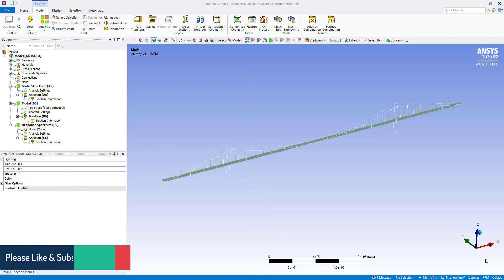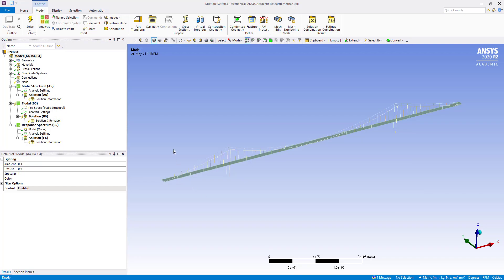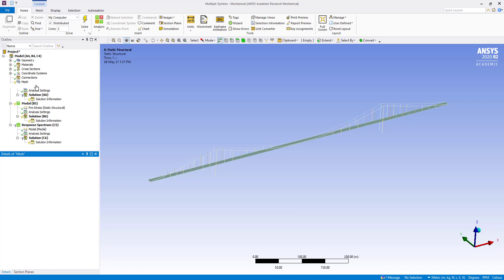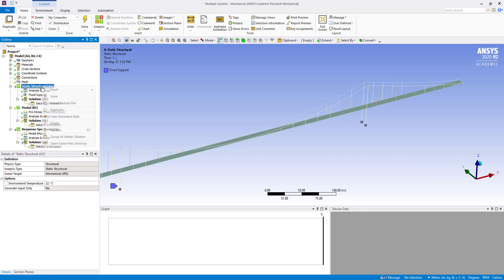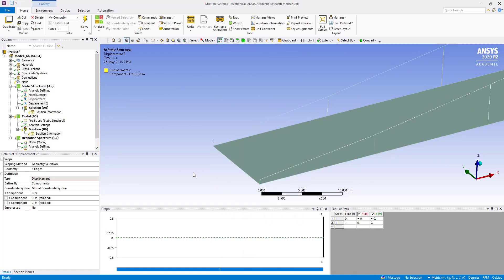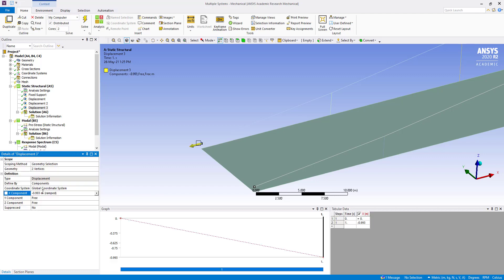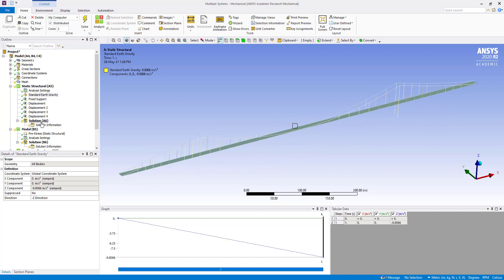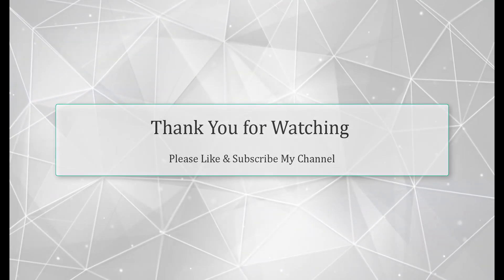Tutorial 7.1 Response Spectrum Analysis : Suspension Bridge Part A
This playlist focuses on the different types of ANSYS Linear & Nonlinear Dynamic Analysis. I have taken references from the Ansys learning hub tutorials.